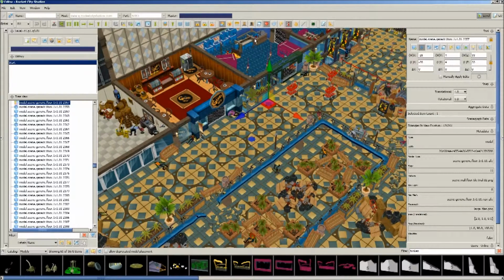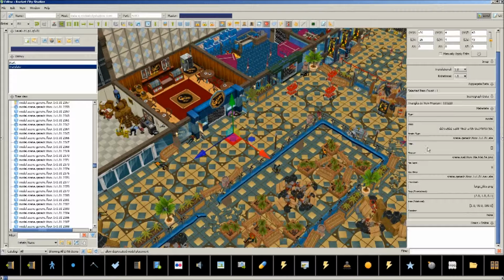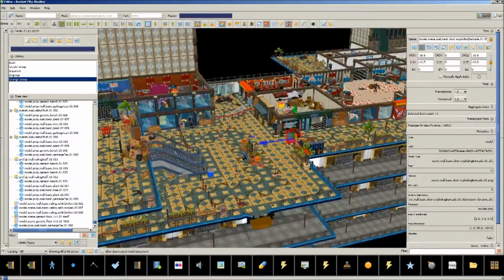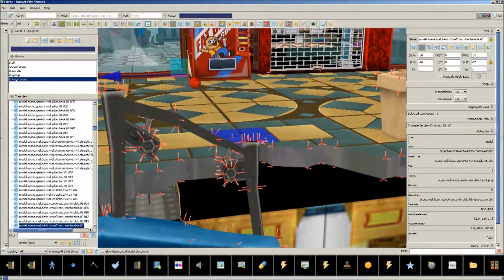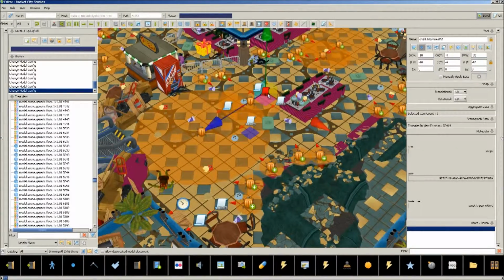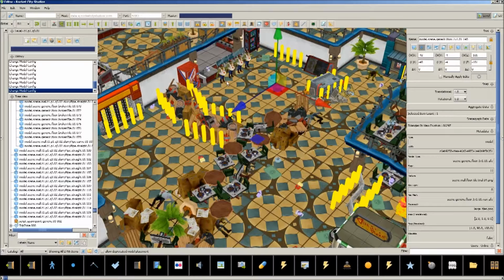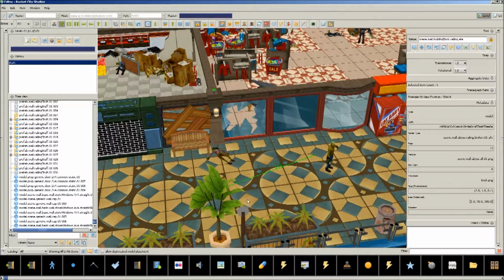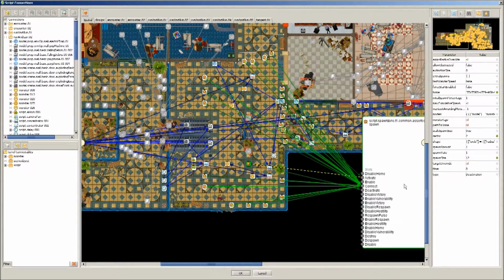Second Chance Heroes - Behind The Scenes: Welcome to the Editor